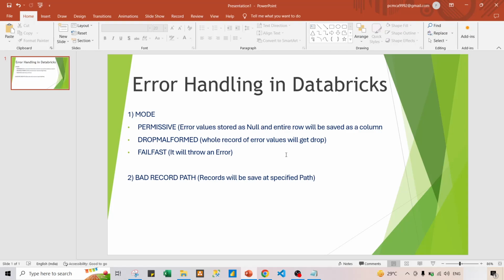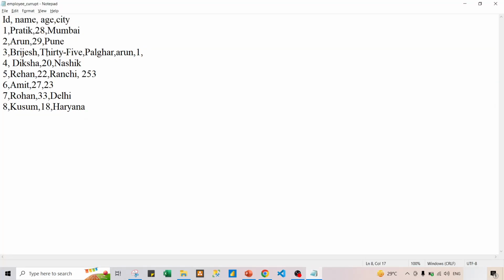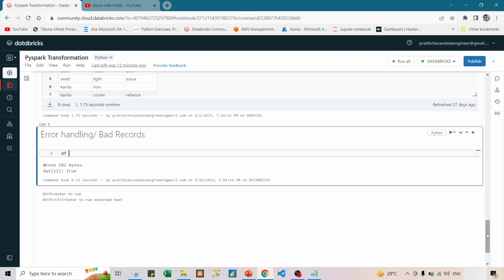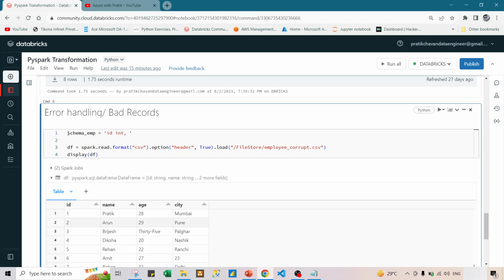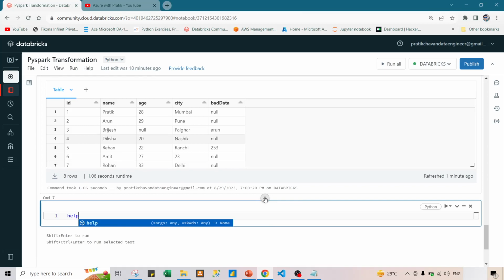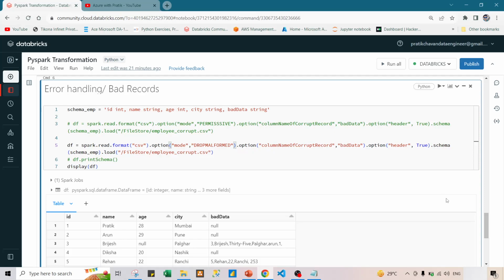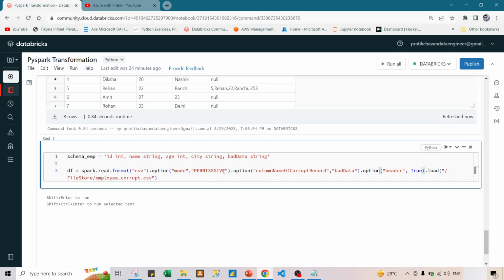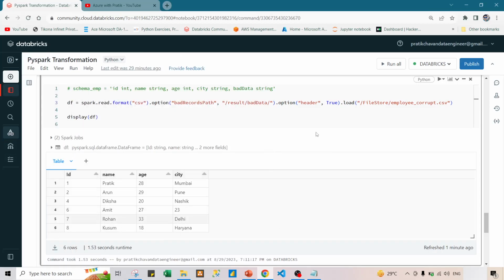Bad Records Handling | Permissive, Dropmalformed, Failfast | Error handling in Databricks | Pyspark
## MODE Approach  ---1st
schema_emp = 'id int, name string, age int, city string, badData string'

df = spark.read.format("csv").option("mode","PERMISSSIVE").option("columnNameOfCorruptRecord","badData").option("header", True).schema(schema_emp).load("/FileStore/employee_corrupt.csv")
display(df)

option("mode","DROPMALFORMED")
option("mode","FAILFAST")

## Bad Record path Approach --2nd

df = spark.read.format("csv").option("badRecordsPath", "/result/badData/").option("header", True).load("/FileStore/employee_corrupt.csv")
display(df)